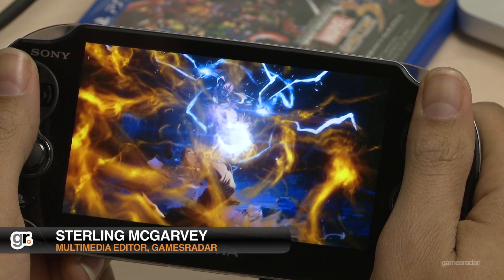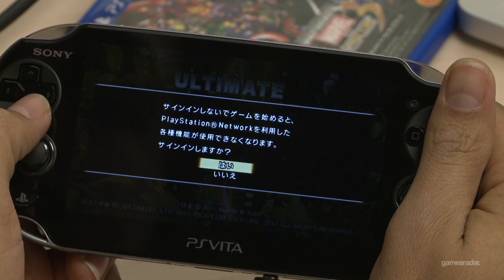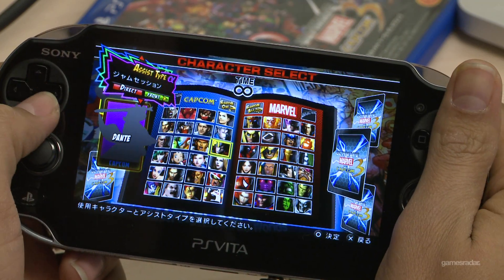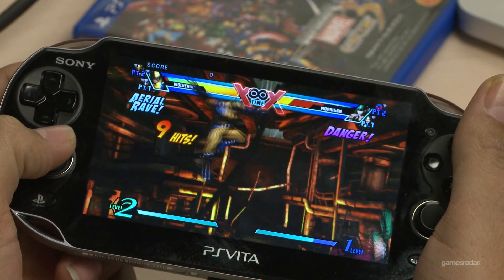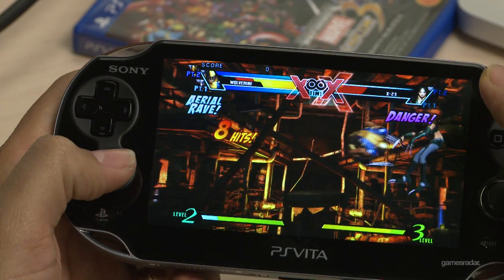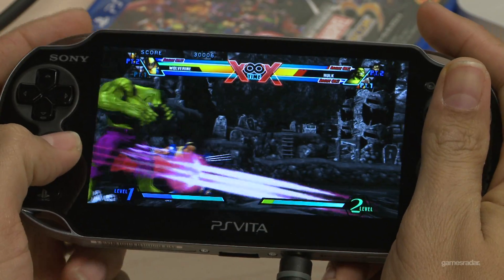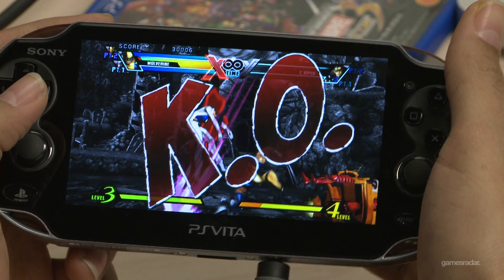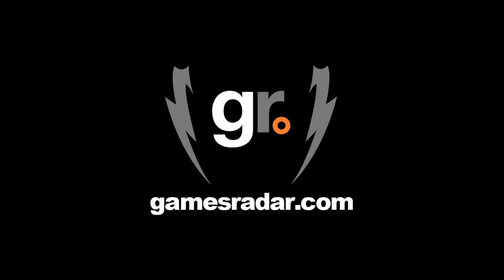Playstation Vita Ultimate Marvel vs. Capcom 3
PS Vita Ultimate Marvel vs. Capcom 3 video walkthrough